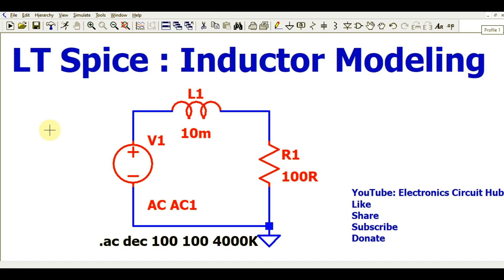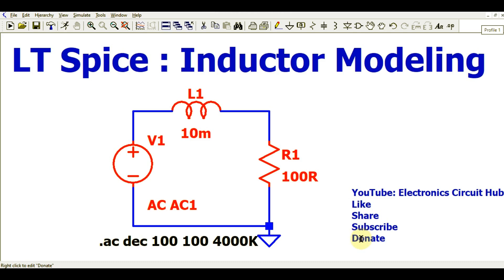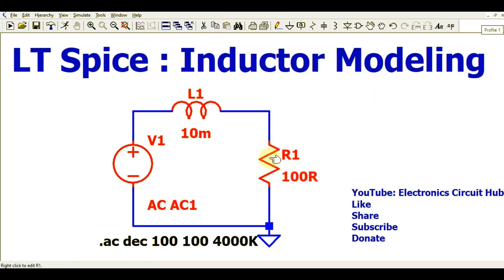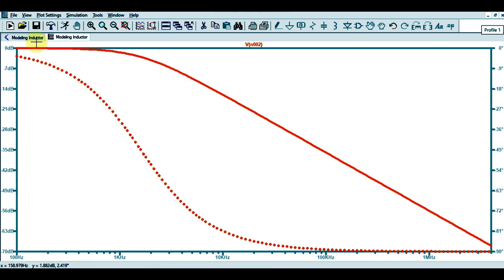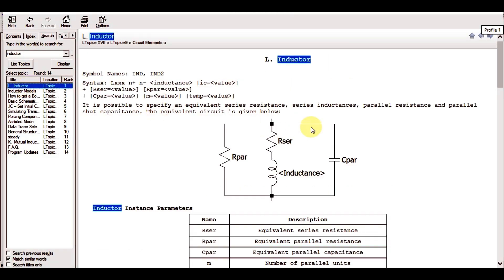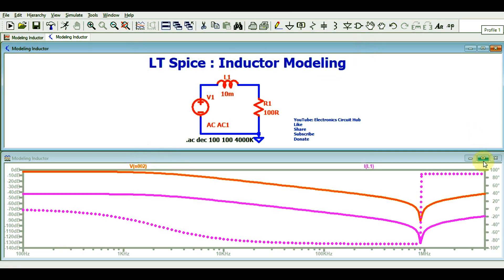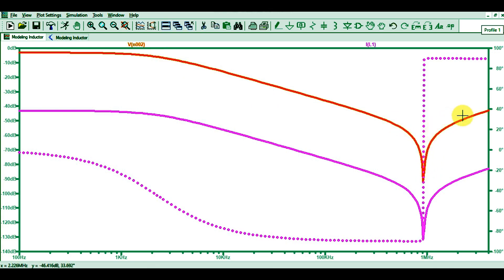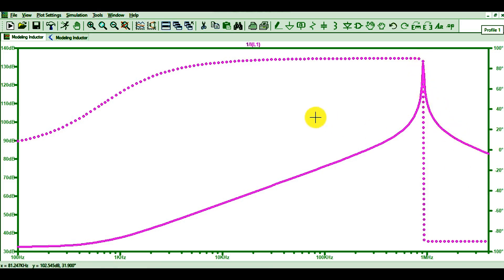LTSpice Inductor Modeling | Inductor Simulation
In this video modeling of inductor in ltspice explained.
Inductor impedance curve explained.
Inductor equivalent circuit shown.